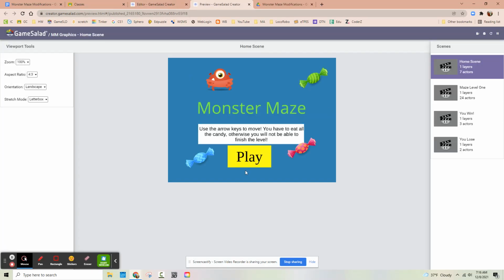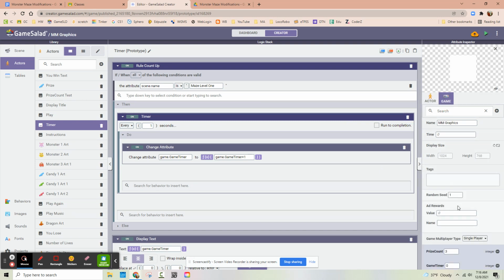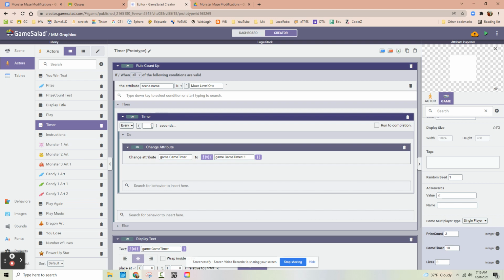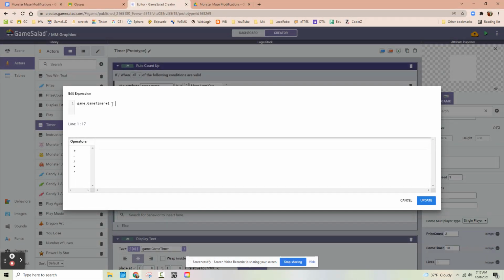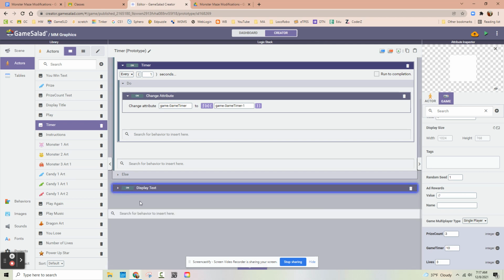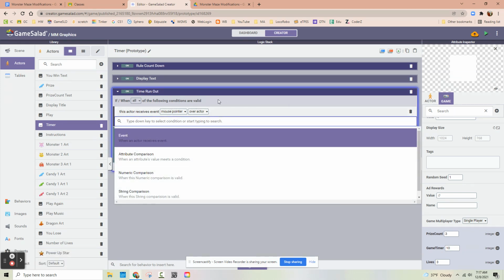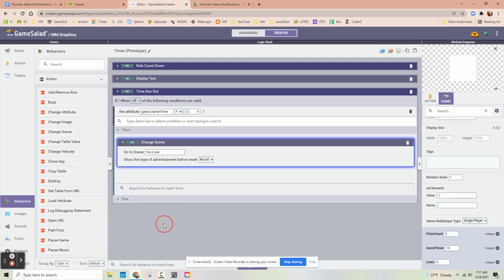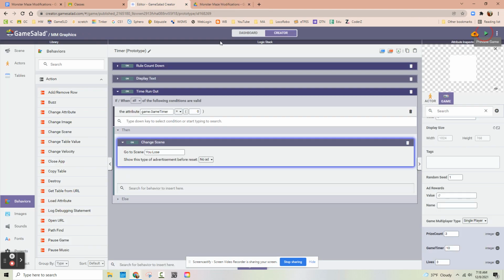10 Game Timer Count Down GameSalad